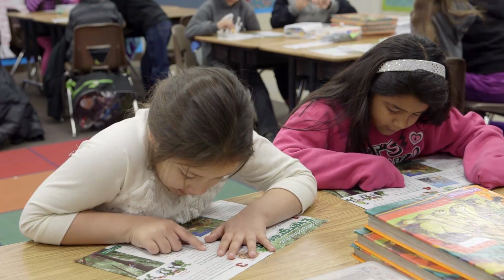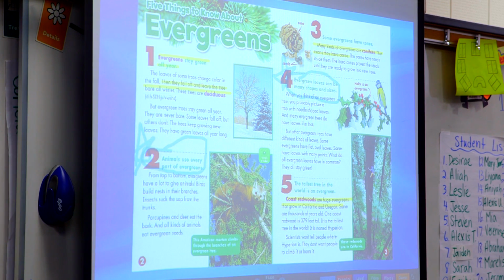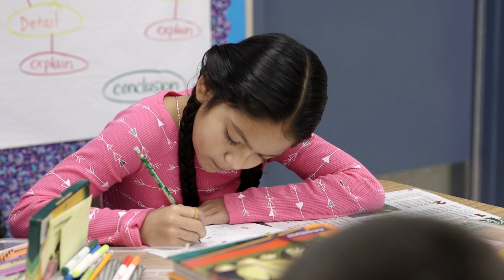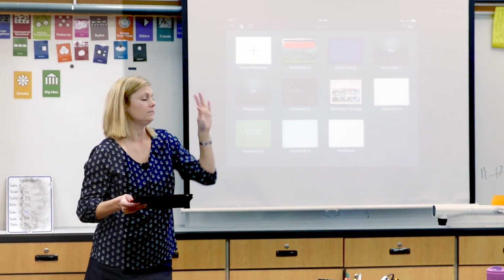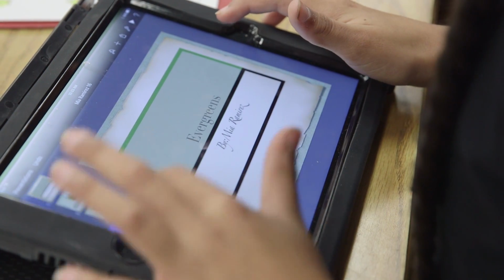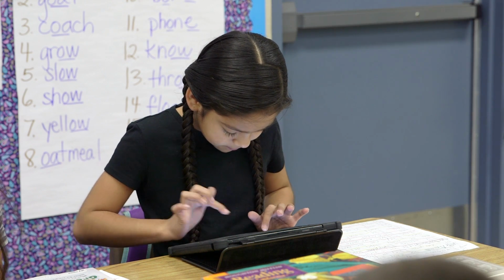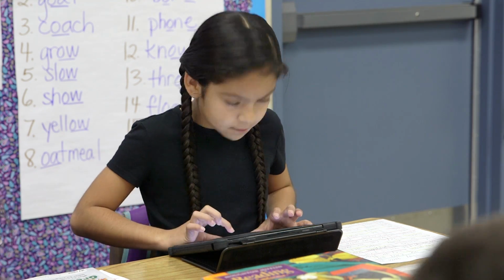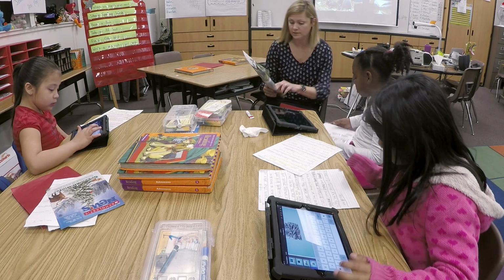Informational Writing Strategies for Second Grade Students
Second grade students use technology in their informational writing as Common Core Demonstration Teacher Kristin Leader prepares them for future online assessments.  Students are seen working through the entire writing process with a focus on students supporting their writing with facts and definitions as well as the importance of peer editing.